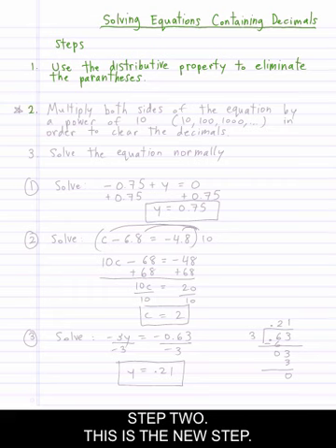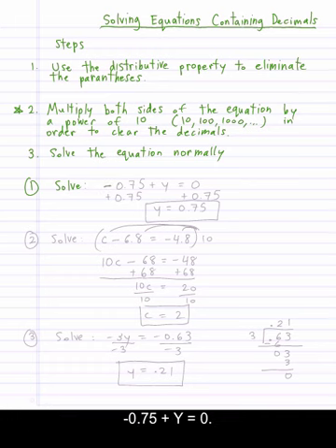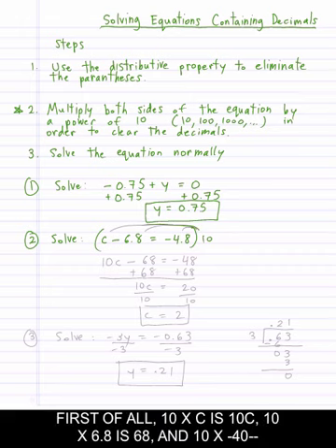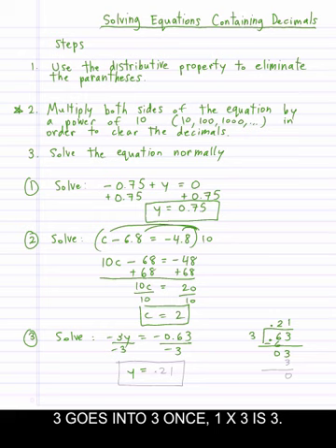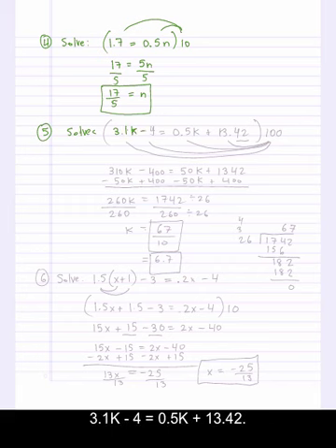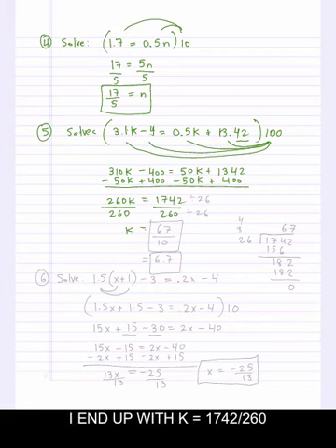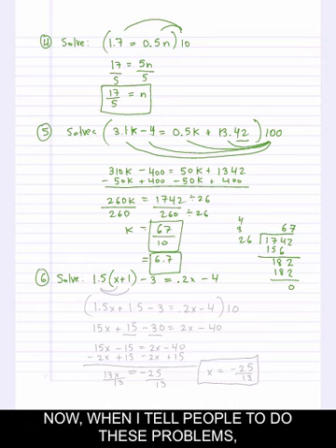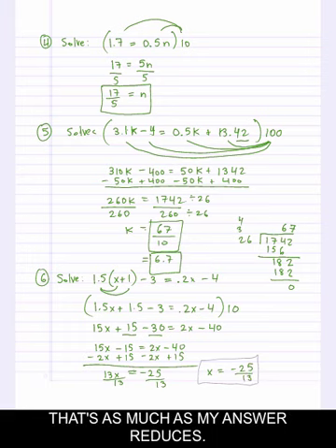Solving Equations Containing Decimals cc